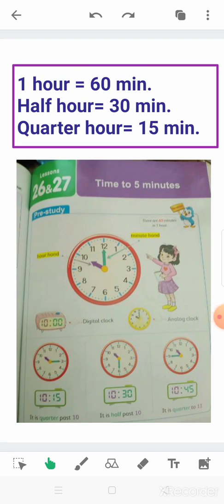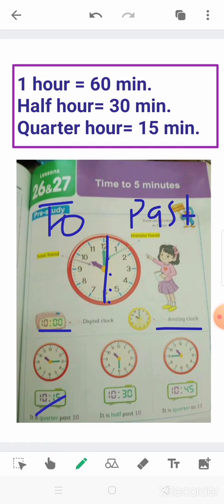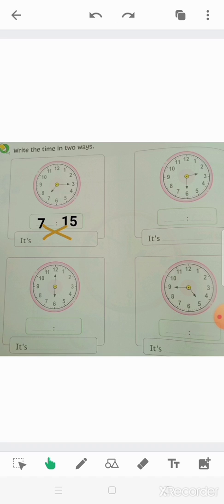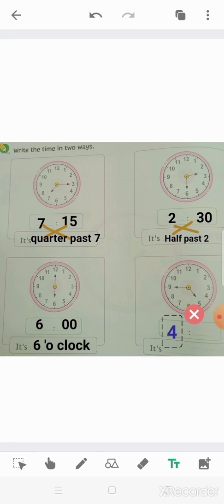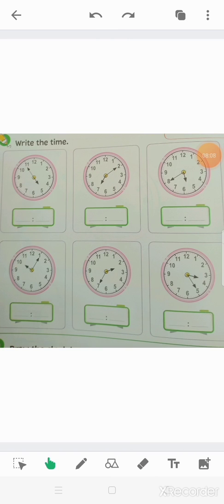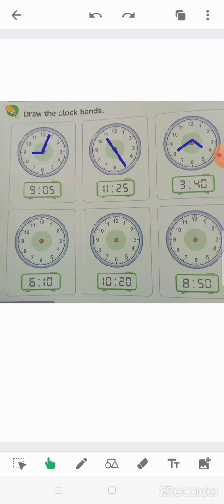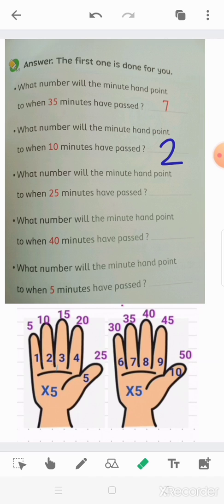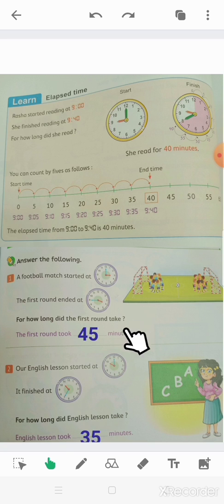The clock ⏰/ grade 3 first term